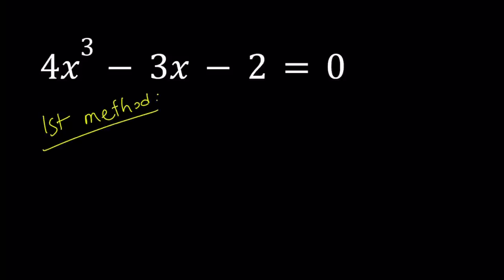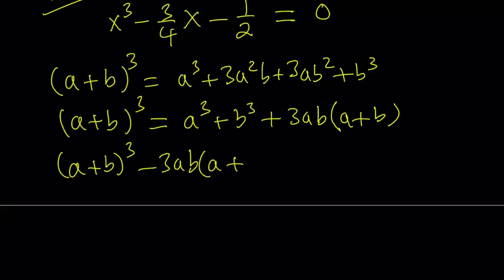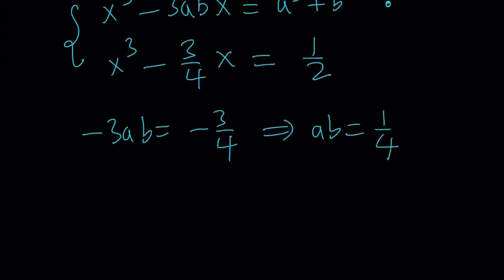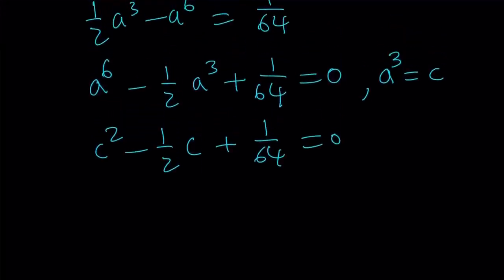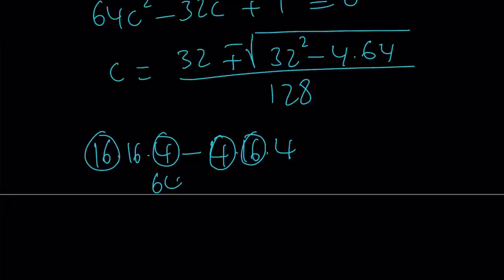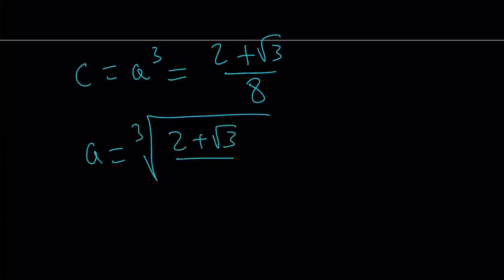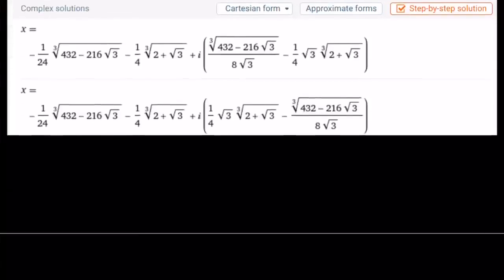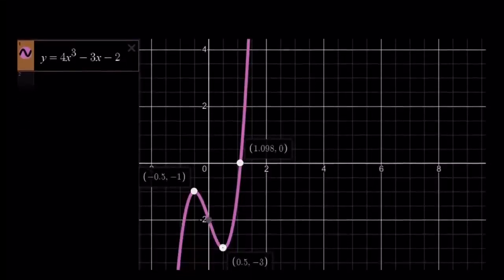A Curious Cubic | Algebra with Polynomials